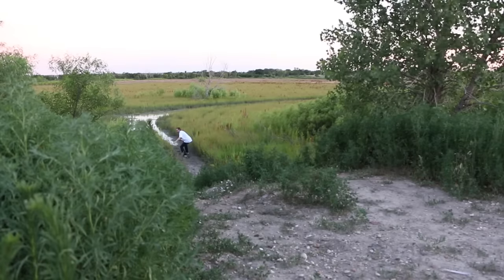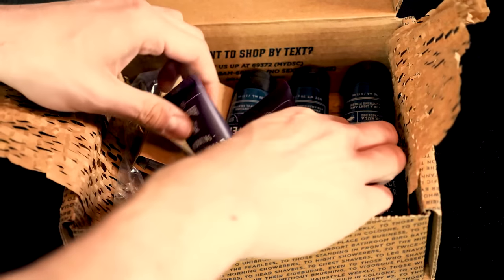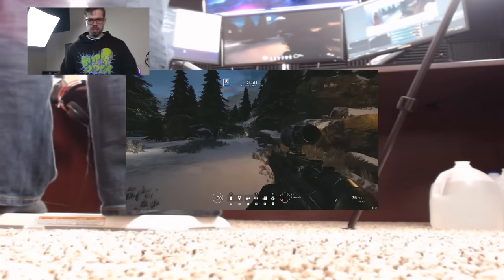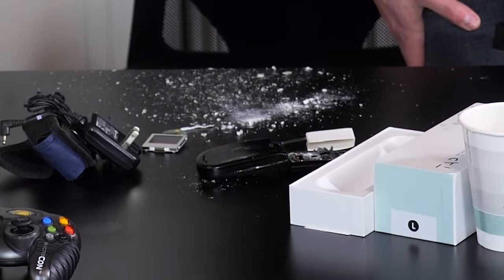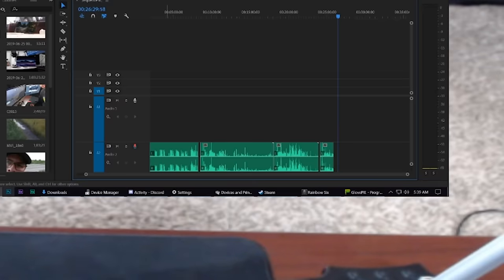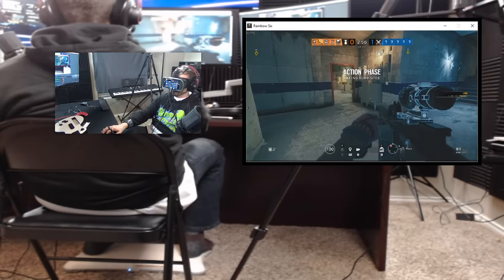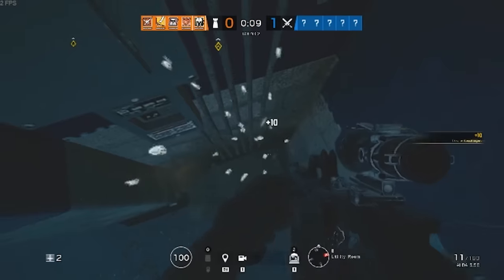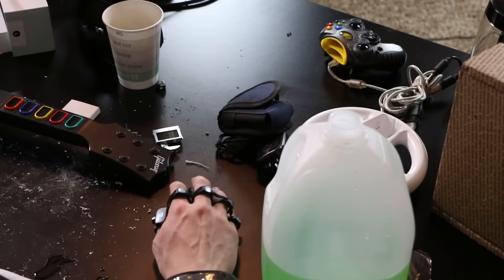PLAYING RANKED R6 WITH A Wii FIT BALANCE BOARD - Community Controllers Episode 3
Welcome to the third episode of Community Controllers.
Thanks to Dollar Shave Club for sponsoring. to get your first starter set for $5

Thank you all so much for sending me your disgusting controllers for me to play Rainbow Six Siege with. In this video I play RANKED rainbow six siege with the Wii fit balance board as well as a few other weird controllers, like a Wii Bowling Ball.

LINKS

If you buy a shirt while I am streaming it will pop up on stream.

I think you will very much enjoy it.

☔SC:
MisterHomeless

This video is the third ever episode of CommunityControllers hosted by BasicallyHomeless where we open boxes from you guys and then use them to play video games. Community controllers will most often be played in RANKED rainbow six siege but will also feature other games sometimes. Mostly, the focus is on the weird controllers and dumb ways to play pc games.

Thank you guys so much for watching my videos and helping support me. I really do appreciate it. God bless y'all.